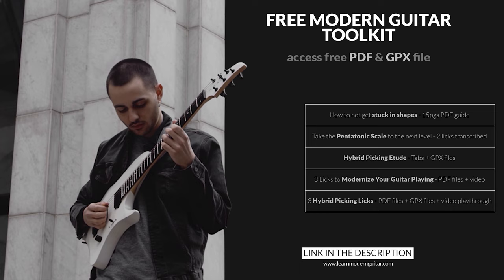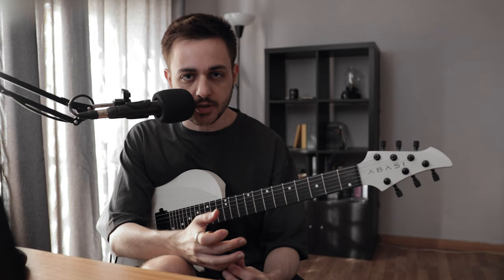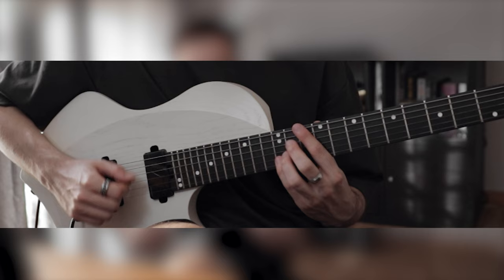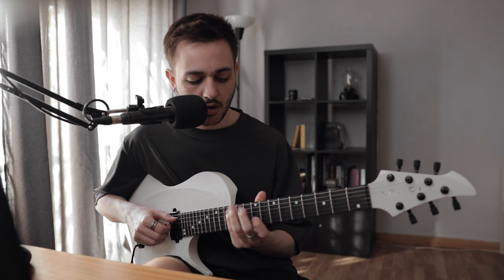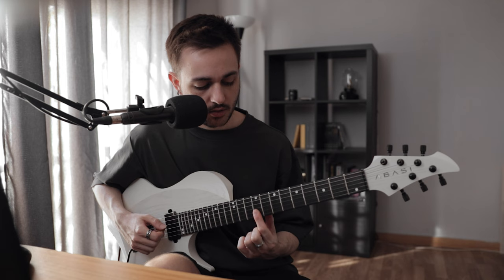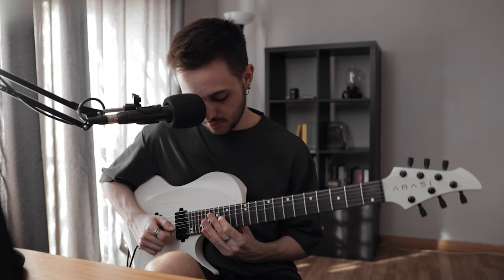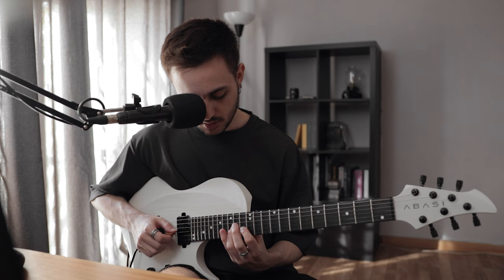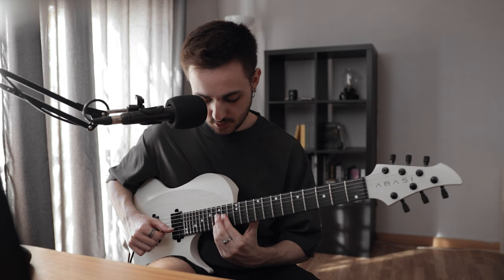how to ACTUALLY learn licks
this is how you should actually learn licks

intro 00:34
grab this before we start 01:51
the lick: 02:21
step 1: learn the lick 02:56
step 2: identify the idea 06:33
step 3: change the context 11:13
final thoughts 13:35

shorturl.at/jzCL9